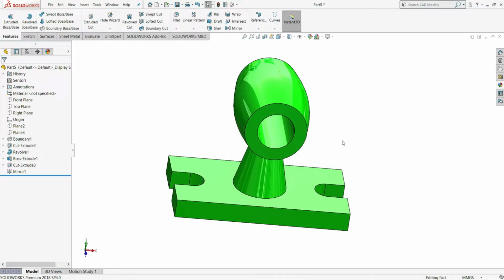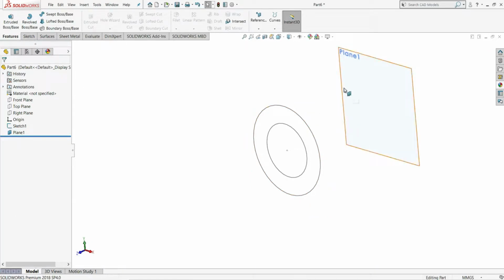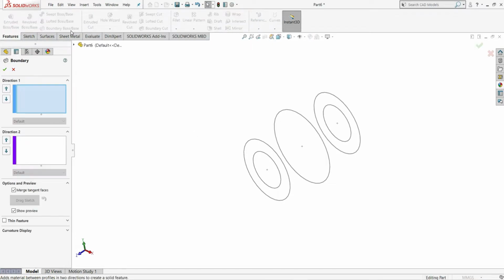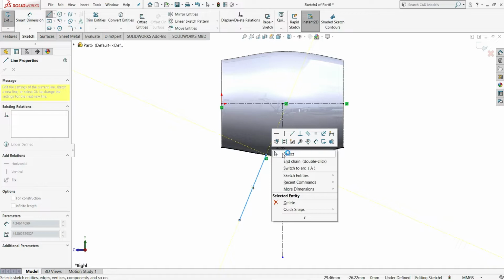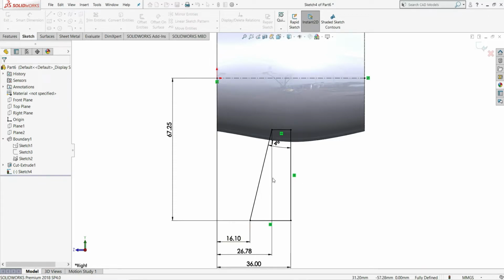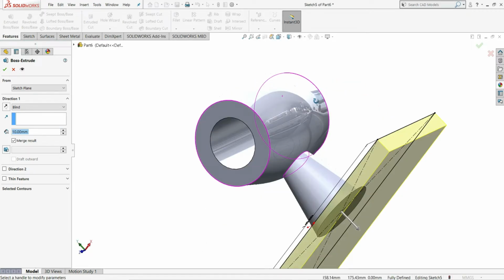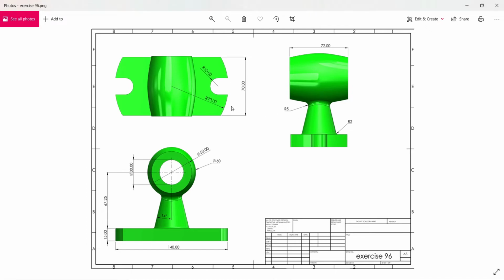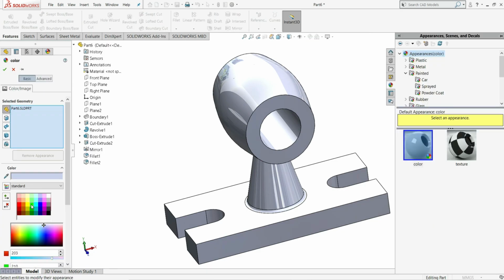Solidworks Beginners Tutorial | Exercise No. 96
In This Video You Will Learn How  To Use Features And commands In Solidworks Like,

1. Reference Plane
2. Extruded Cut
3. Revolved Boss
4. Extruded Boss

Hello & Welcome To Infinity CAD 🙂

Our Channel is Dealing With Everything About Solidworks and our aim is to Make Our Viewers Professional in Solidworks.

If You Have Any Doubt Regarding Tutorials Plz Don't Hesitate To Comment Us Below.